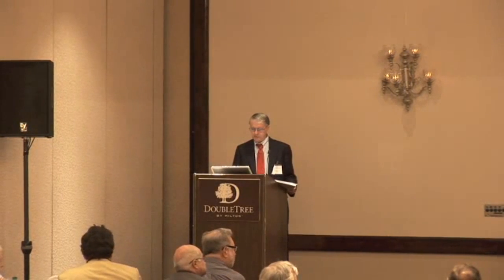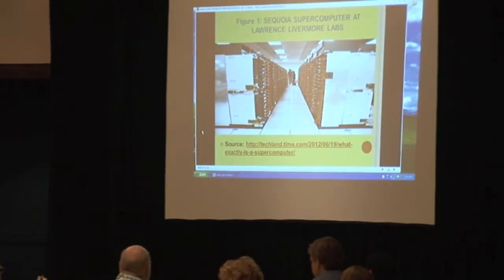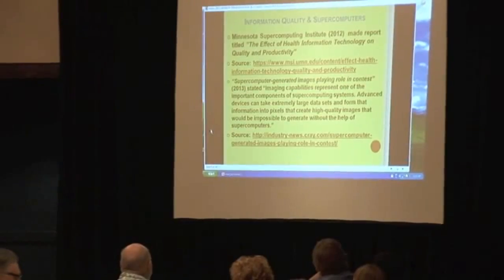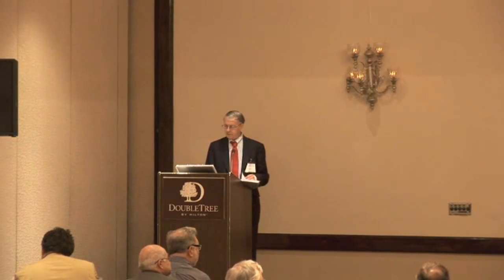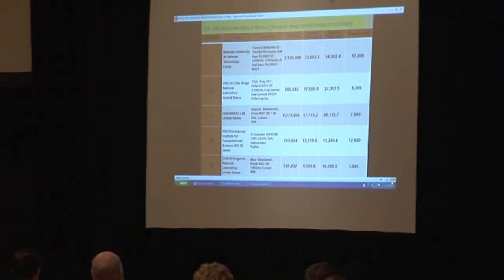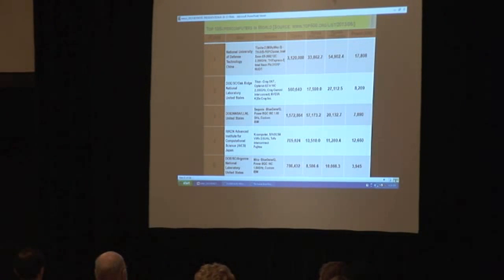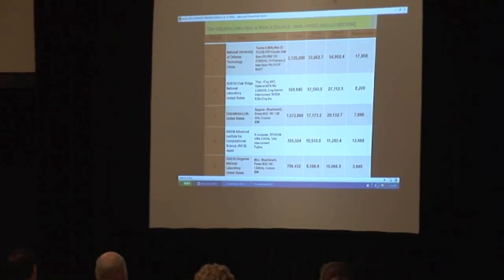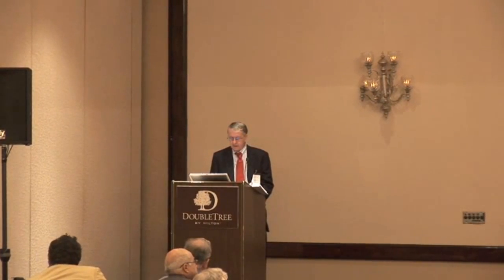Dimensionalities of Computation: from Global Supercomputing to Data, Text and Web Mining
Professor Richard Segall, Arkansas State University, USA, Computer Information Technology

Plenary Keynote Address at WMSCI 2013: "Dimensionalities of Computation: from Global Supercomputing to Data, Text and Web Mining"

Abstract

This talk will summarize research of Dr. Segall that pertains to the informatics study of the spectrum of dimensionalities for computation in both speed and magnitude of data as obtained upon the applications of supercomputing, data, text and web mining.

A supercomputer is a computer at the frontlines of current processing capacity and speed of calculations. First introduced in the 1960s, the supercomputers of the 1970s used only few processors, and in the 1990s machines with thousands of processors began to appear. By the end of the 20th century supercomputers were massively parallel computing systems composed of tens of thousands of processors. In contrast, supercomputers of the 21st century can use over 100,000 processors including those with graphic capabilities.

Supercomputers are used today for highly-intensive calculation tasks for projects ranging from quantum physics, weather forecasting, molecular modeling, and physical simulations. Supercomputers can be used for simulations of airplanes in wind tunnels, detonations of nuclear weapons, splitting electrons, and helping researchers study how drugs combat the swine flu virus. Supercomputing can be in the form of grid computing, in which the processing power of a large number of computers is distributed, or in the form of computer clusters, in which a large number of processors are used in close proximity to each other.

The IBM Sequoia, completed in 2012, is currently the fastest supercomputer at 16.32 petaflops consuming 7890 kilowatts of power. The Indian government has stated that it has committed about $940 million to develop what could become the world's fastest supercomputer by 2017, one that would have a performance of 1 exaflop which is about 61 times faster than today's fastest computers.

Data/Text/Web mining is the informatics methodology and systemics study of finding hidden patterns in large-scale sets of alphanumeric data/text/web respectively.

This presentation will also discuss the applications of data mining to the dimensionality of micro-array databases. Micro-arrays are huge collections of spots that contain massive amounts of compressed data. Micro-arrays are used by researchers in life sciences for genetics because DNA contains so much information on a micro-scale. For example, each spot of a micro-array thus could contain a unique DNA sequence. This research has also been extended to include statistical quality control of microarray gene expression data.

This presentation will also discuss the applications of text and web mining to linkage discovery of related documents in a repository and the use of semantic rules for identification of similar records. The results of using web mining technologies for customer and marketing surveys are also discussed.